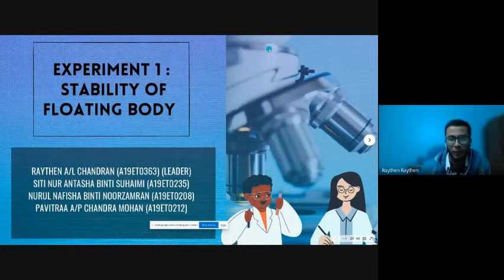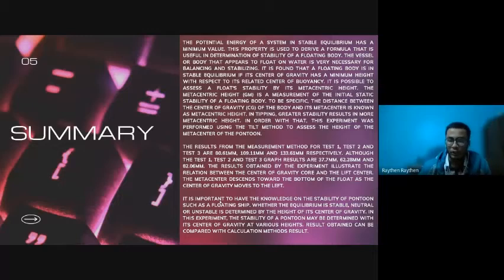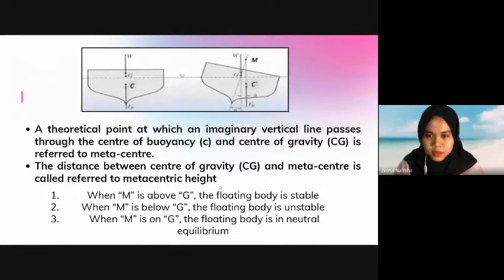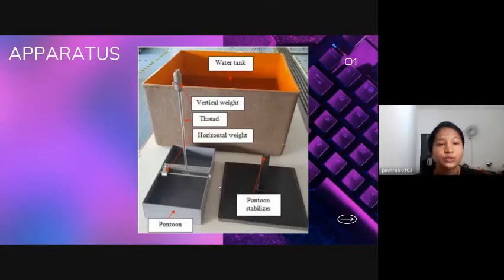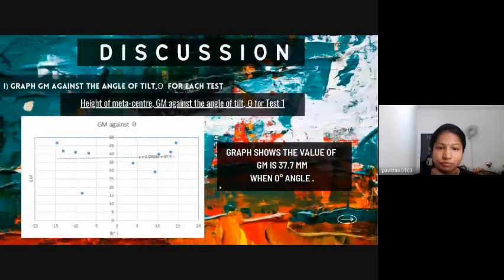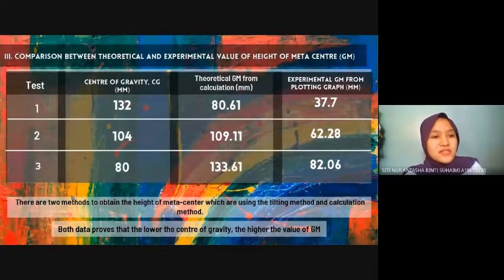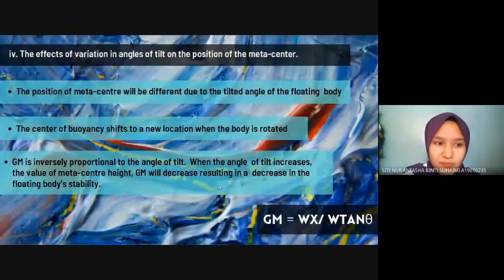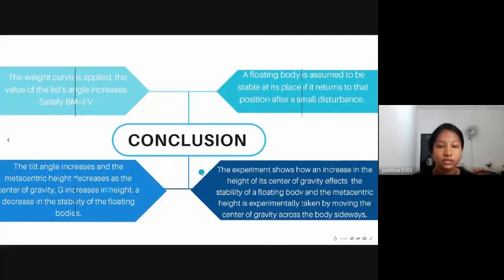EXPERIMENT STABILITY OF FLOATING BODY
Hi and hello everyone, we are from Group 9, Chemical and Gas engineering courses in UTM presenting about the experiment stability of floating body.